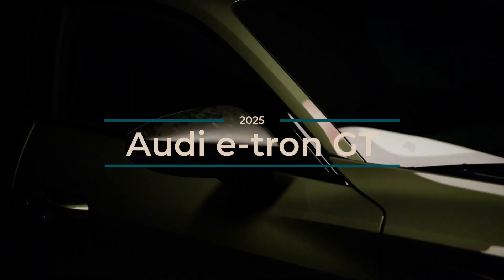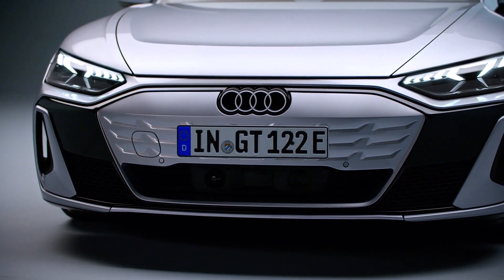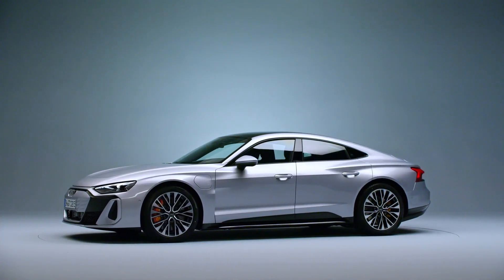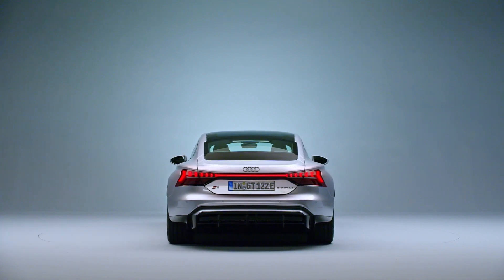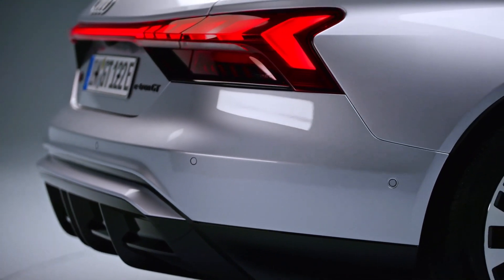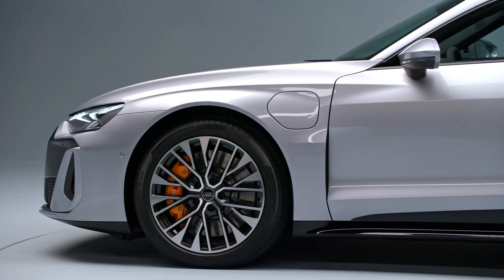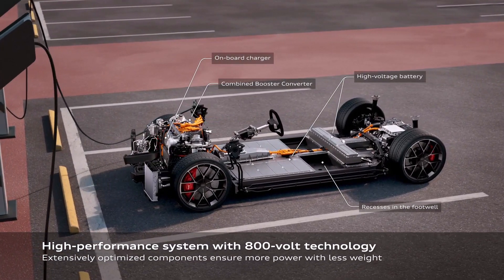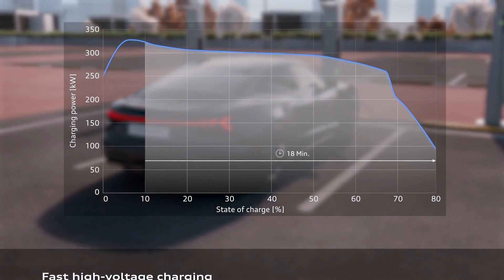Audi e-tron GT Family Offers Blazing Speed & Extended Range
Audi's revamped e-tron GT family offers three electric car variants: S e-tron GT, RS e-tron GT, and the record-breaking RS e-tron GT performance. All boast increased power and faster acceleration, with the RS e-tron GT performance reaching 0-60 mph in a stunning 2.5 seconds. Despite the performance boost, a redesigned battery delivers an impressive 380-mile range on a single charge. Additionally, a new 320 kW charging system allows the battery to reach 80% capacity in just 18 minutes. Improved handling is provided by a standard air suspension, with an optional active suspension available for an even more customizable experience. Each variant gets unique design cues, while the interior features sustainable materials and Audi's virtual cockpit with enhanced displays.